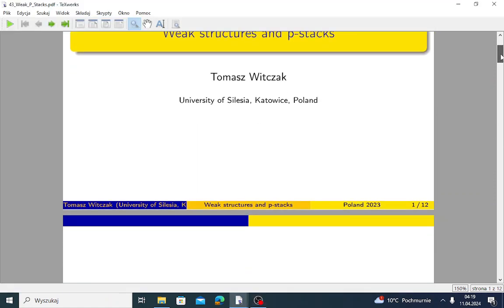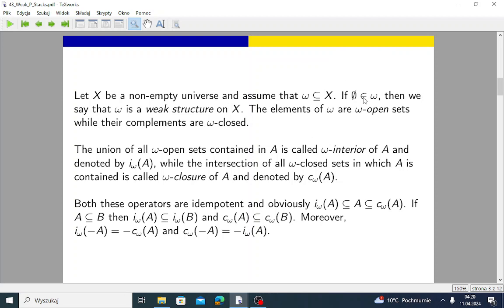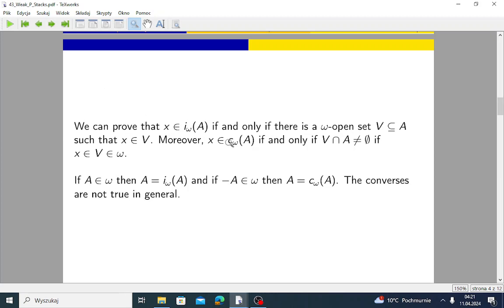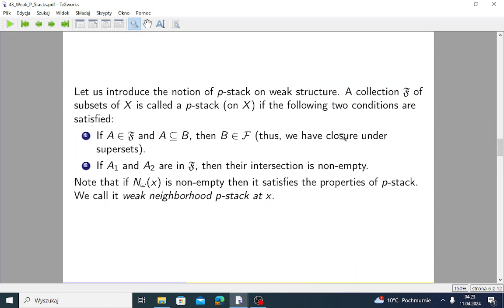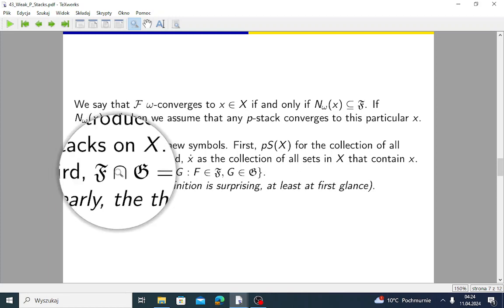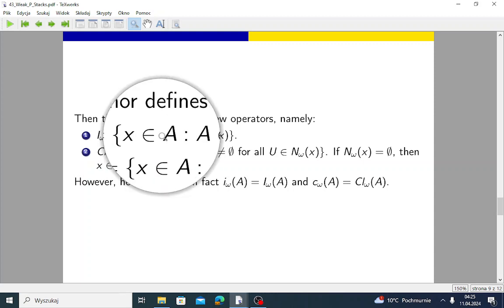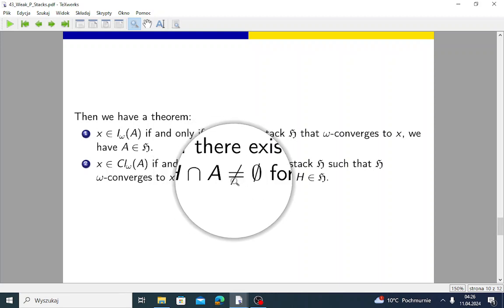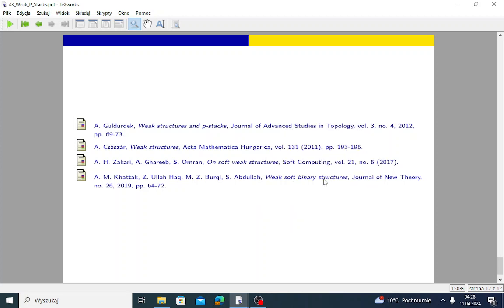About p-stacks in the context of weak structures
This video is based on the paper written by Guldurdek. The idea is to establish the notion of p-stack in the context of weak structures. The next presentation will be about separation axioms in this setting.